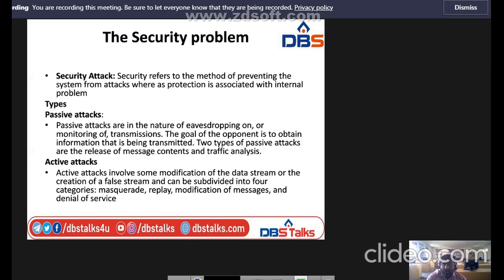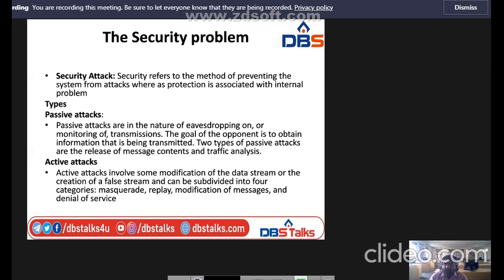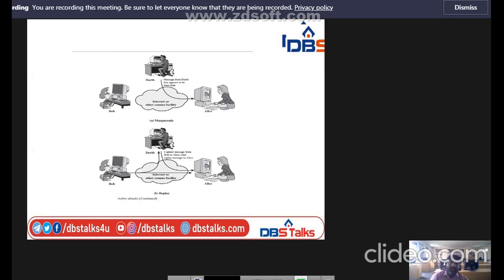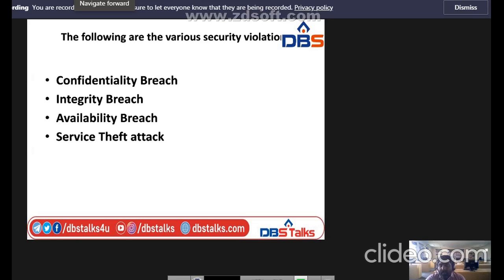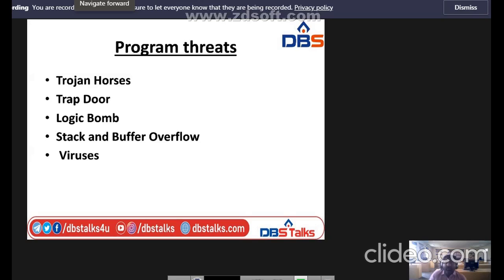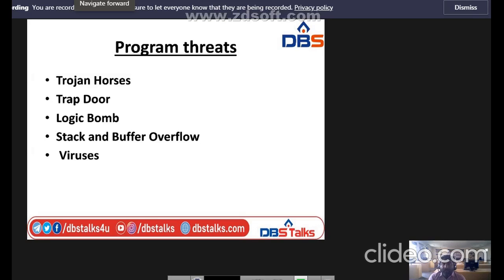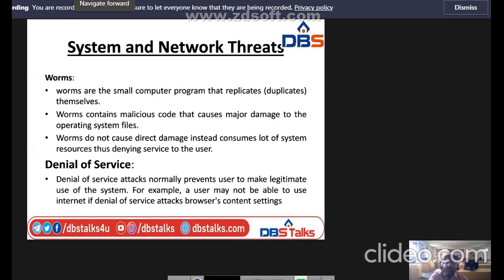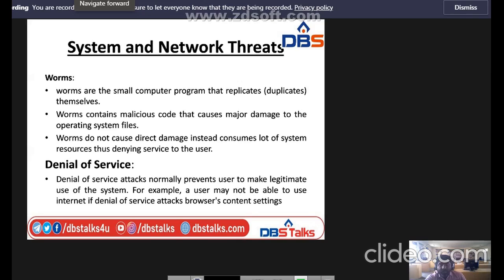DBS -Program threats,System and Network threats -UNIT5:SECURITY -CSE III YEAR-I SEM-OPERATING SYSTEM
In this video we discussed about  types of attacks and various program threats and also system&network threats

SUBJECT: OPERATING SYSTEM
UNIT 5:SECURITY
YEAR:III YEAR,SEM-1
BRANCH: CSE
TOPIC: Program threats,System and Network threats